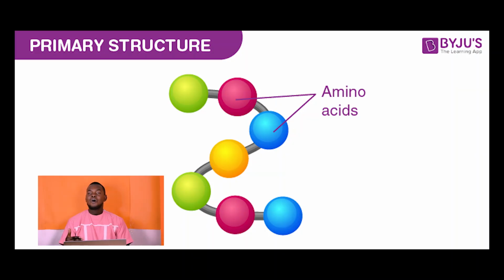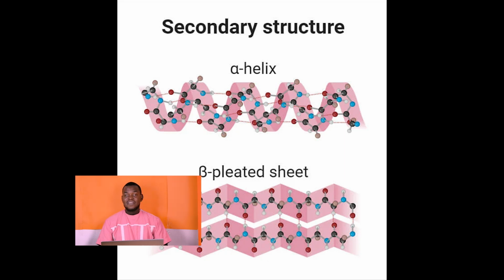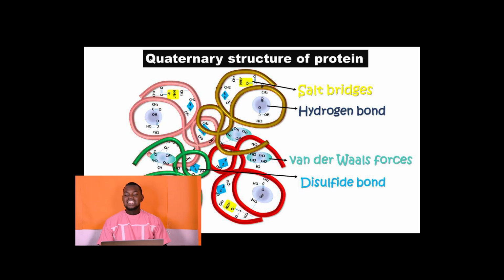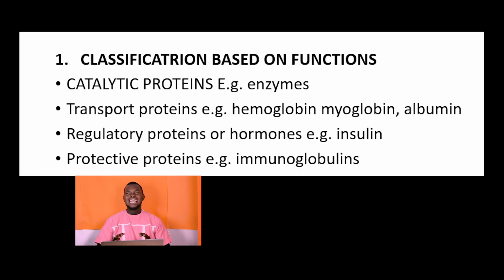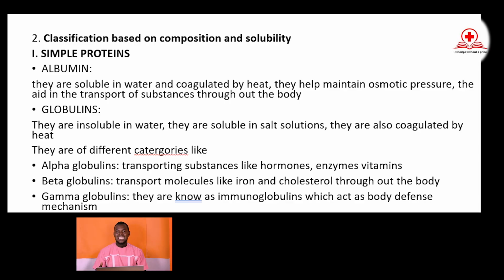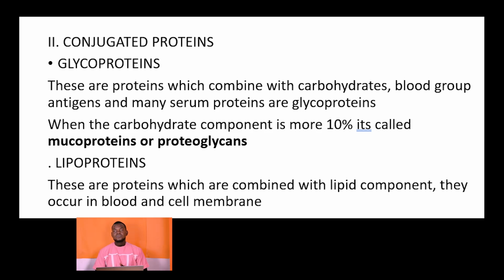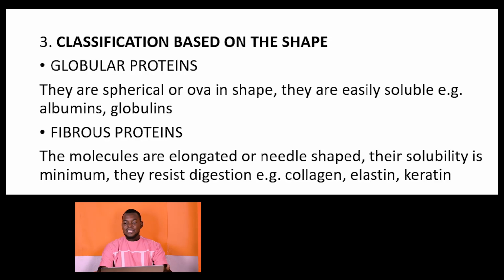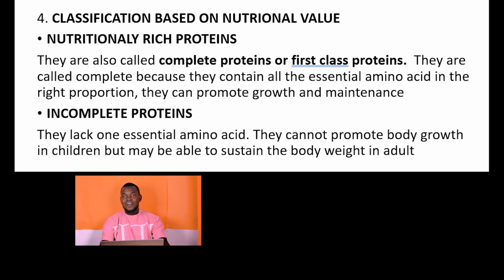PROTEINS: FULL COURSE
this video covers the full and complete syllabus of proteins, expatiating of the different function of proteins, the different structures of proteins and the role these structures plays when it comes to health, the different categories to which proteins are classified on different bases